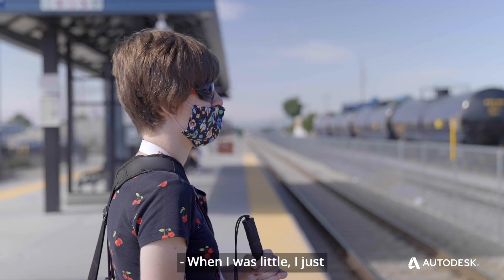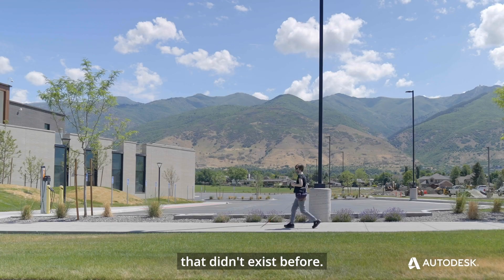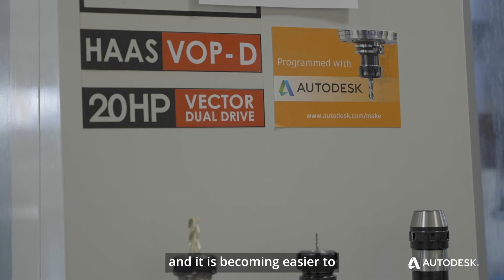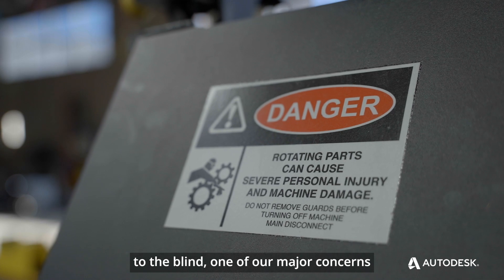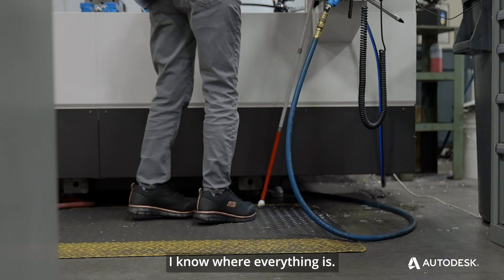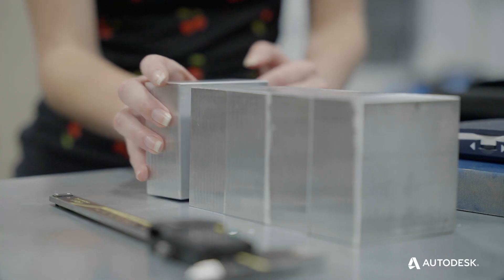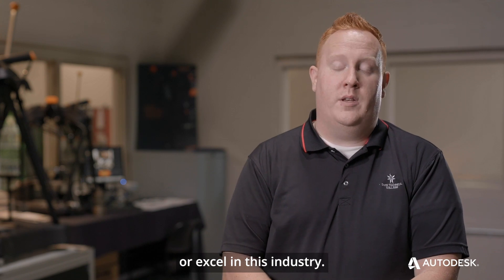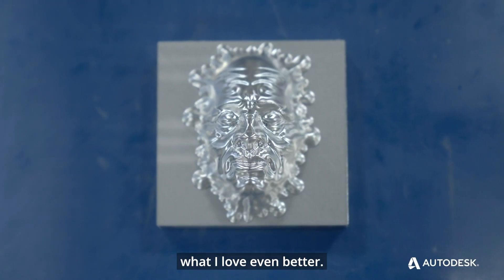Davis Tech teaches CNC machining to blind students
By embracing digital transformation, Davis Technical College is making a career in manufacturing accessible for all. With a primary goal of diversifying the workforce, Davis Tech leverages Autodesk Fusion 360 technology to bring machining skills to the masses. As one of the only schools teaching aerospace machining to the blind, Davis Tech is giving blind students like Marley Passey an opportunity for a rewarding career with their CNC Enhanced program.